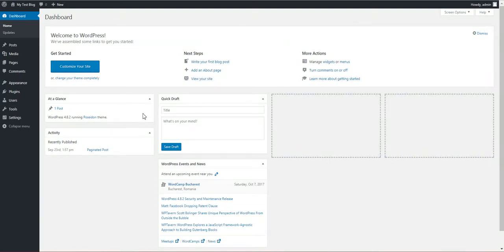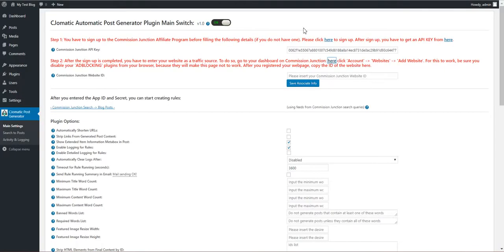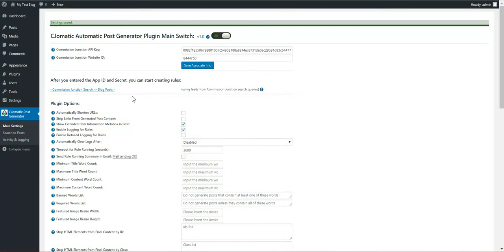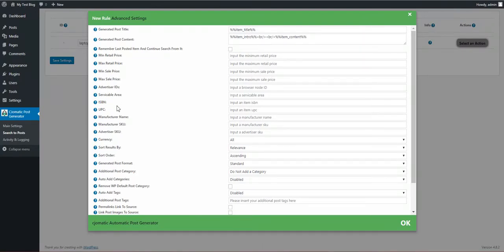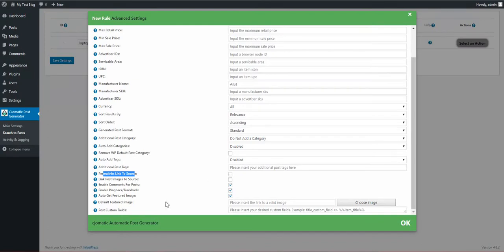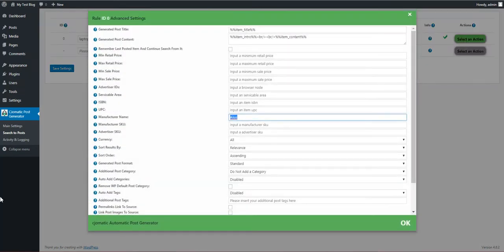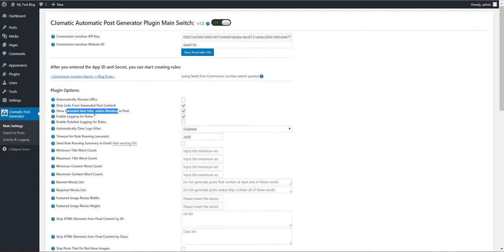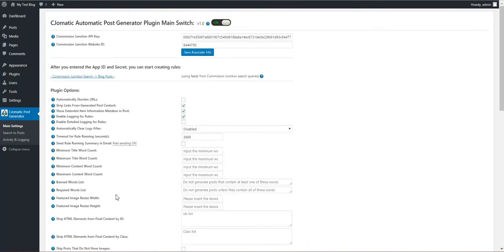CJomatic Commission Junction Affiliate Post Generator Plugin for WordPress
This extremely feature rich plugin will generate money for you even in your sleep! Take advantage of the Commission Junction affiliate program and start to earn a passive income! Try it out now!